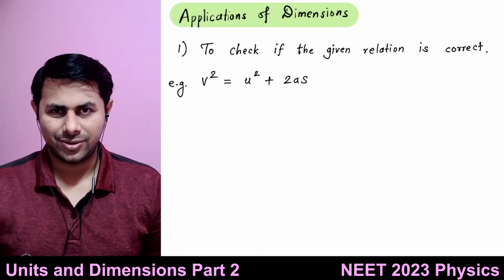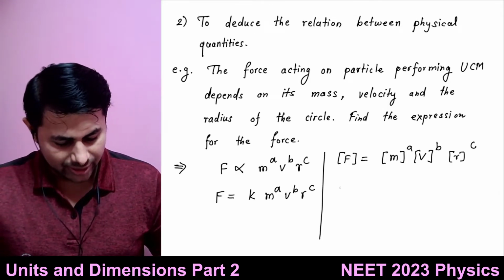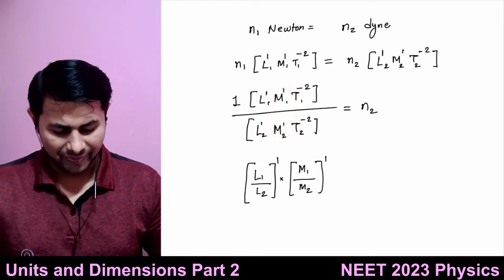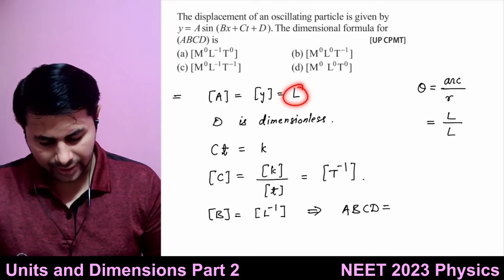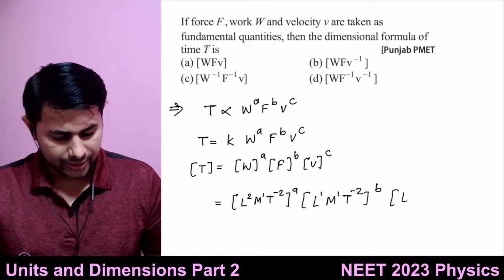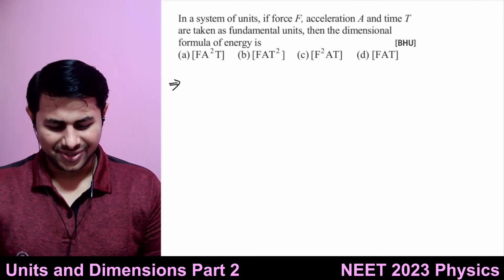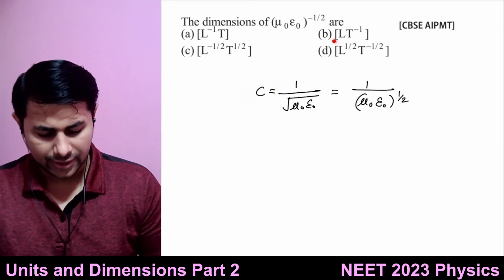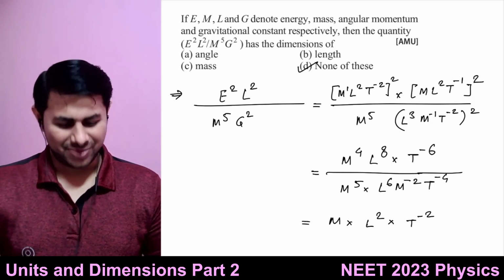NEET 2023 Physics in English || Applications of dimensions for the NEET 2023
This video is seventh in the series of lectures from the NTA NEET exam 2023 one year Physics course. In this video we discuss the applications of dimensions. We discuss how to check if the given physical equation is dimensionally correct. Then we understand if the equation is dimensionally correct, it doesn't mean that its correct equation because we cant find dimensionless constants using dimensional analysis. But if the equation is not correct dimensionally, it is definitely wrong. Then we discuss how to establish a relation between physical quantities using dimensions. Then we see how to find a conversion factor between units of a quantity in the different systems. And finally we solve some multiple choice questions based on these topics.

All videos on Units and Measurements for NEET